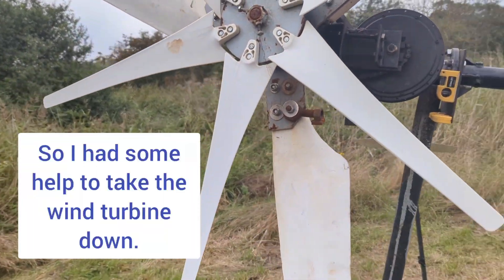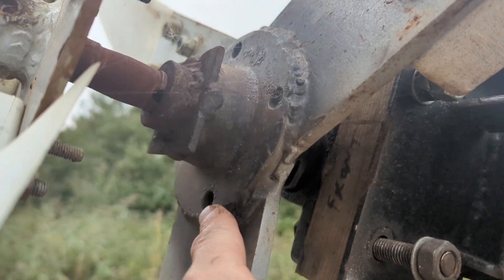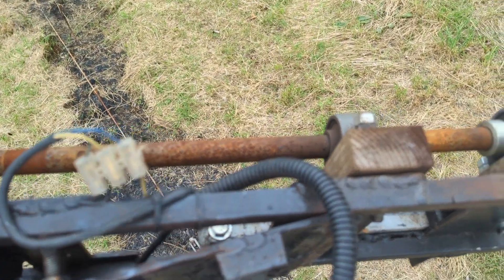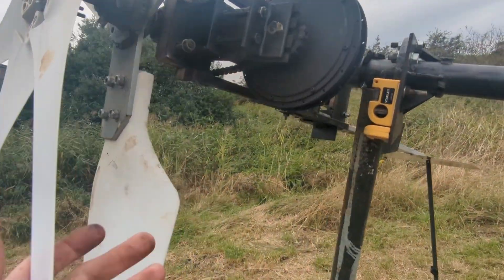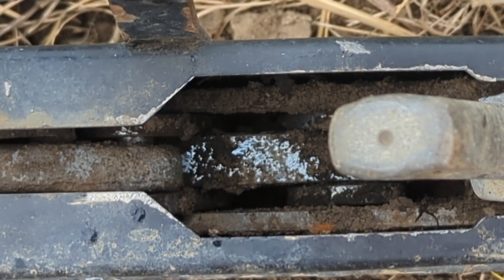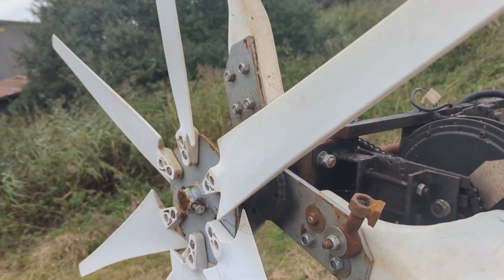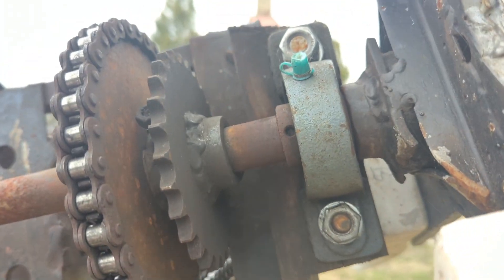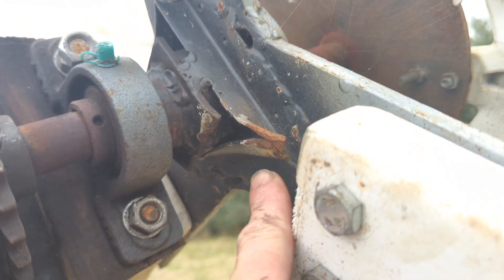a Close up look at the current Wind Turbine Project - a storm is due Tuesday.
so I had some help to take the wind turbine down because the storm is due on Tuesday and I wanted to give it the check over properly.

I may leave it down. I haven't decided yet. I could do without any major problems. walk with trying to get the other turbine up and running.

will keep you posted as always.